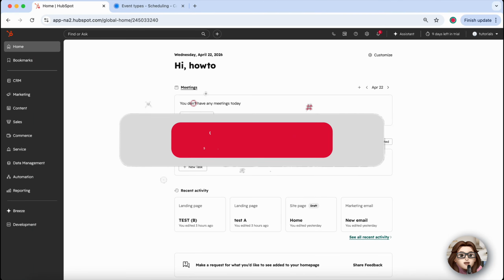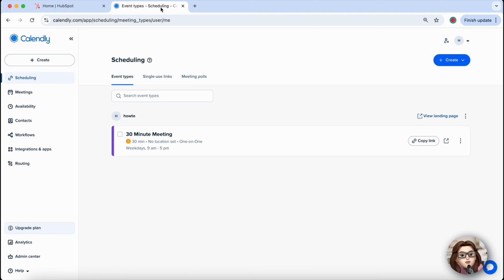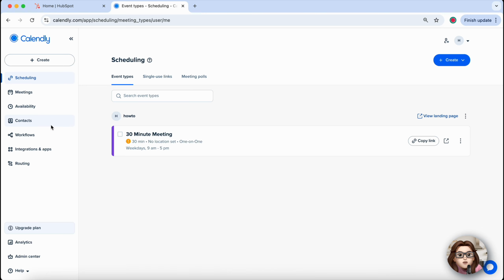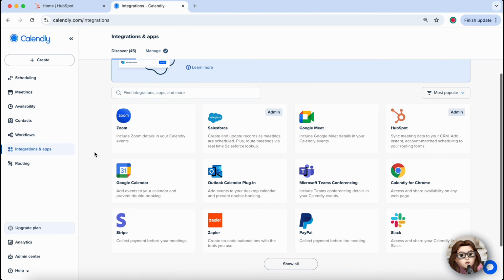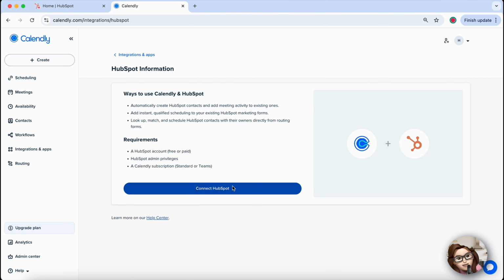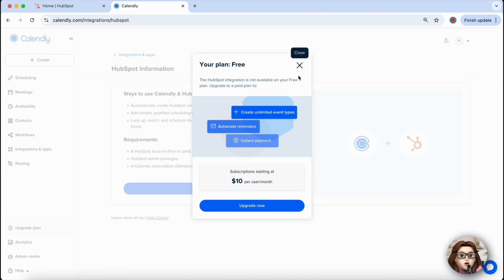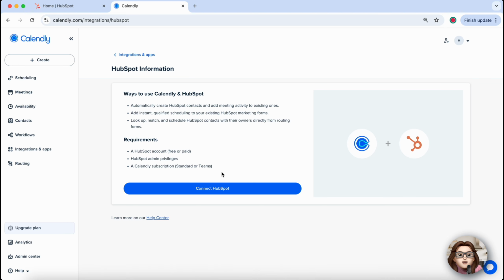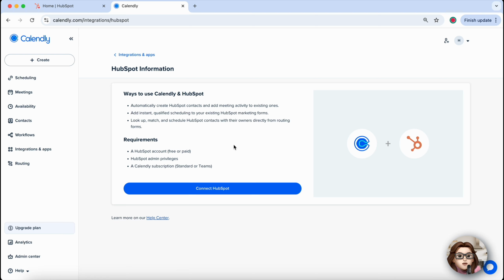How to Integrate Calendly with HubSpot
Want to automate your meeting bookings and sync them with your CRM? In this tutorial, you’ll learn how to integrate Calendly with HubSpot so you can streamline scheduling and manage contacts more efficiently.

Calendly is a powerful scheduling tool that allows people to book meetings based on your availability. When connected with HubSpot, every booked meeting can automatically create or update contacts in your CRM.

In this step-by-step guide, I’ll show you exactly how to connect Calendly to HubSpot. You’ll learn how to use native integrations or third-party tools like Zapier to link both platforms.

We’ll also cover how to map fields. This ensures that information like name, email, and meeting details are correctly synced to HubSpot.

You’ll also learn how to automate workflows. For example, you can trigger follow-up emails or create tasks when a meeting is booked.

This tutorial is perfect for sales teams, marketers, and business owners who schedule meetings regularly. Whether you’re booking demos or consultations, this integration saves time.

In addition, you’ll learn helpful tips such as testing your setup, avoiding duplicate contacts, and keeping your data organized. These small improvements can make your workflow smoother.

You’ll also discover how to track meetings, manage contacts, and improve your scheduling process using HubSpot.

By the end of this video, you’ll know exactly how to integrate and use Calendly with HubSpot effectively.

This video shows you How to Integrate Calendly with HubSpot Easily! Watch this Video till the end to learn How to Integrate Calendly with HubSpot.

Were you able to figure out How to Integrate Calendly with HubSpot? Share this with your friends who want How to Integrate Calendly with HubSpot.

Problem Solved in this Video-:

What Do you Think of How to Integrate Calendly with HubSpot?